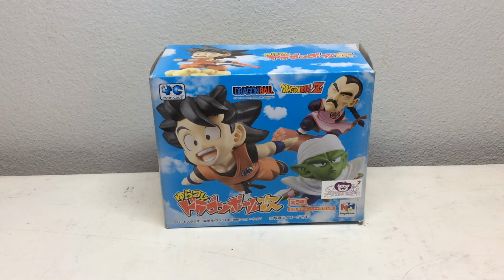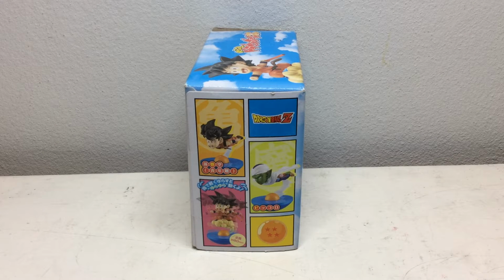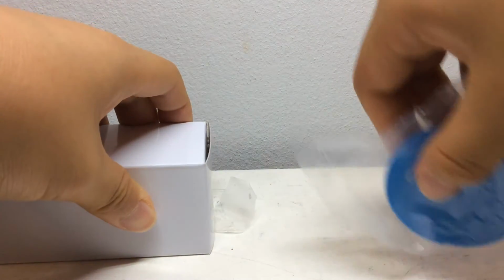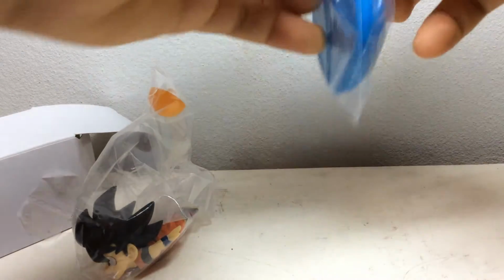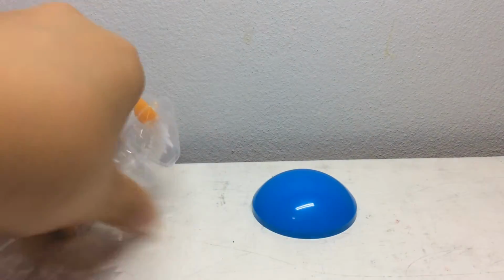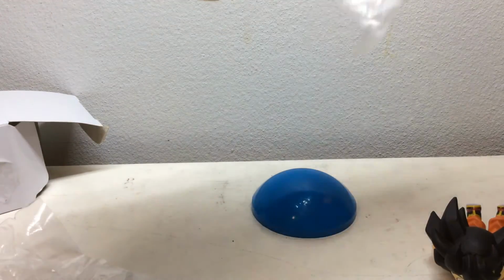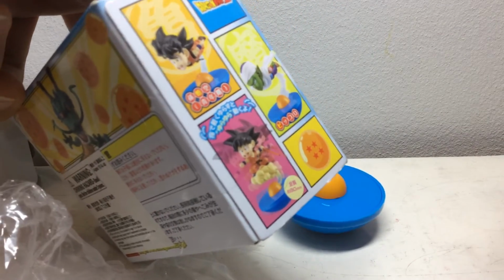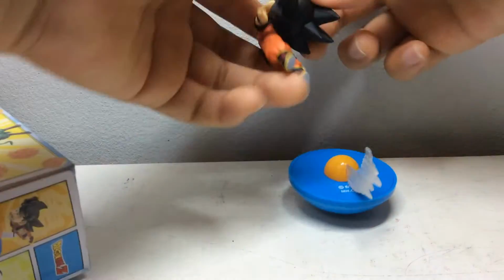Unboxing/Dragon ball Yura Kore trading figure Megahouse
This is an authentic figure bought from the store Hobbyco. If you see one of my previous Christmas opening video, you will see me getting one of these.The one for Christmas is not the one I am unboxing in this video.

On LETSEEIT!